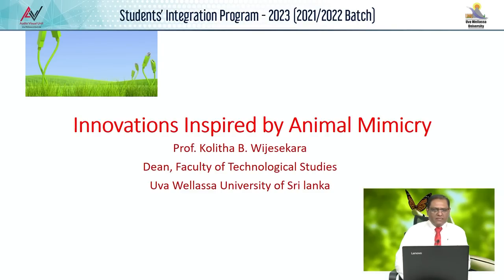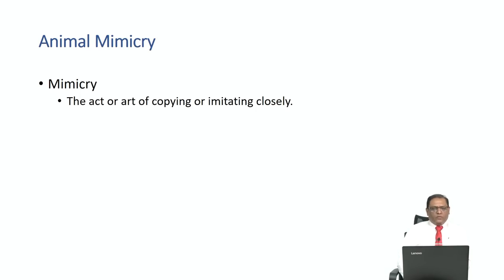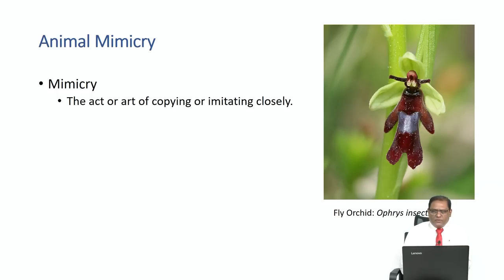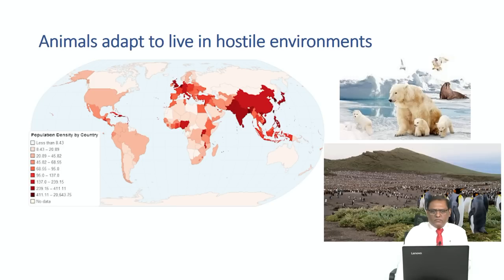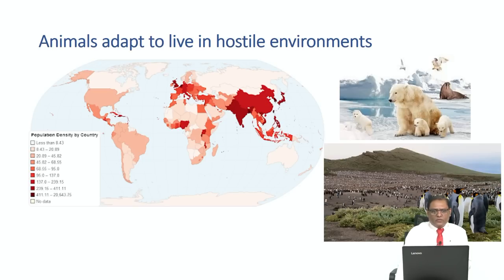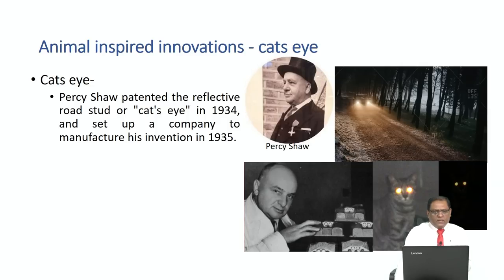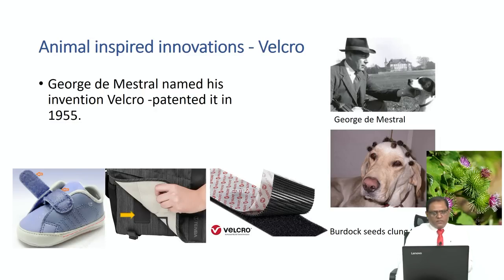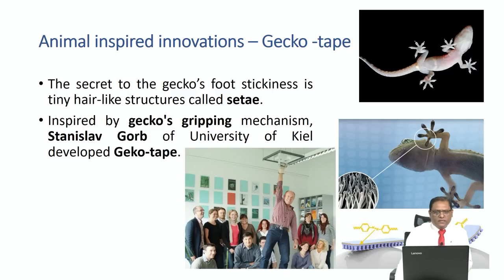Students’ Integration Programme - 2023 | Innovations Inspired by Animal Mimicry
Students’ Integration Programme - 2023 | Innovations Inspired by Animal Mimicry | Prof. KB. Wijesekara, Dean, Faculty of Technological Studies